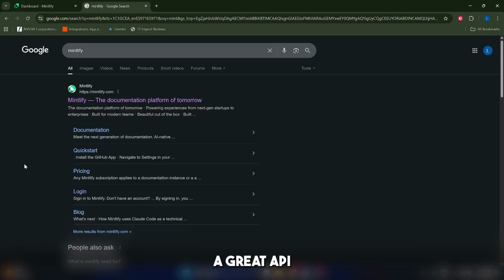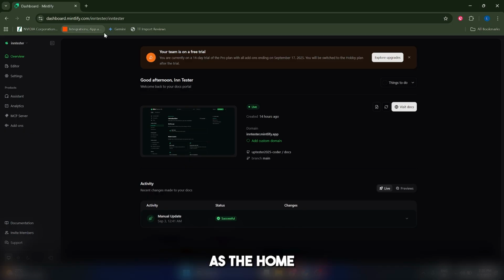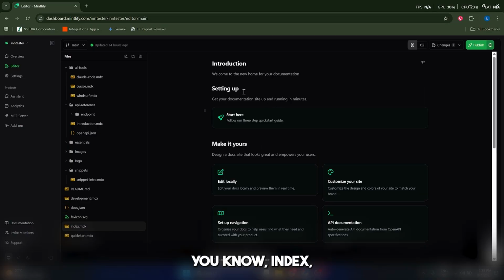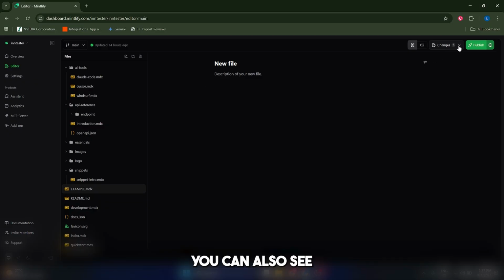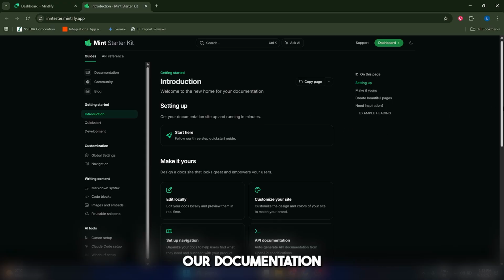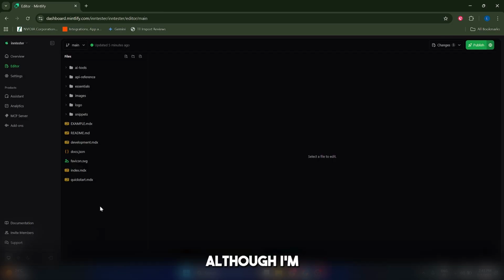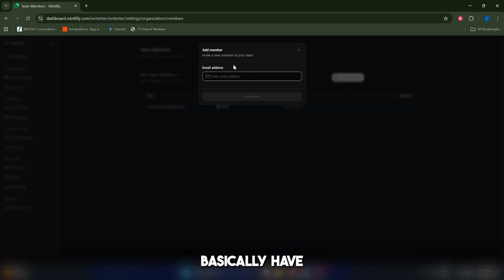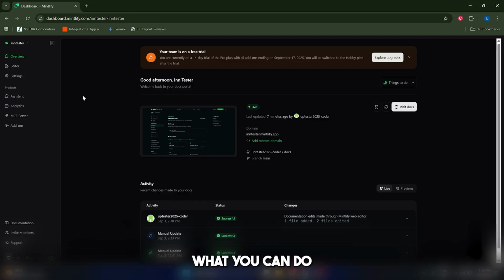Mintlify Tutorial for Beginners (2026)